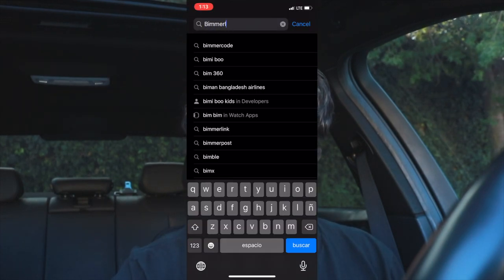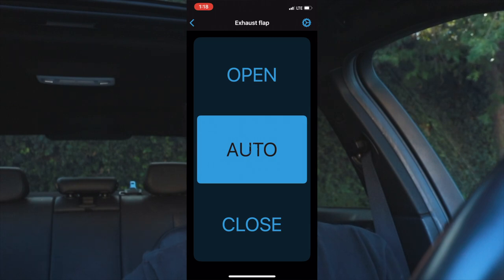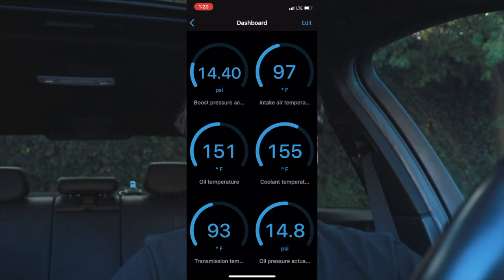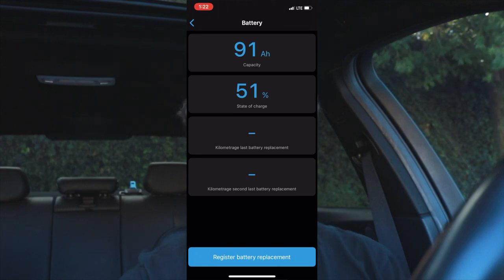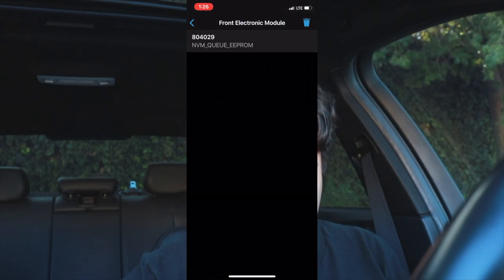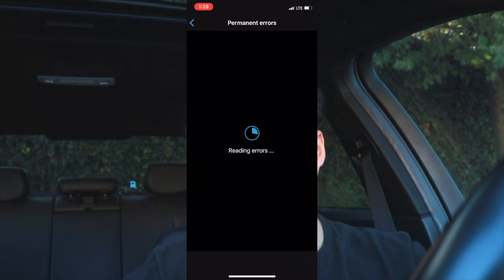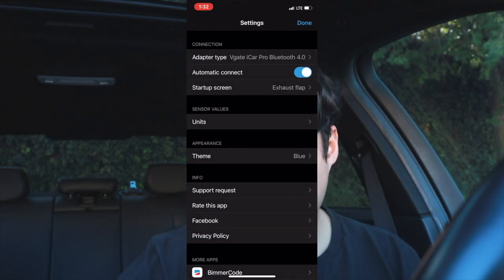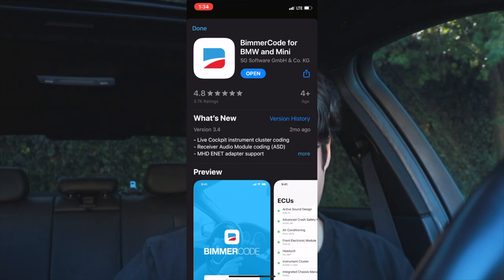HOW TO CLEAR YOUR CHECK ENGINE LIGHT? (OPEN BOTH EXHAUST VALVES AND CHECK ACTUAL PSI) (BIMMERLINK)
Get rid of your car's Check Engine Light in a couple of minutes, clear faulty codes,  learn how to open both of your exhausts and check real values in your car like: PSI, Intake temperature, Coolant temperature. All of these can be done with one app called "Bimmerlink".

SC: @ismo420